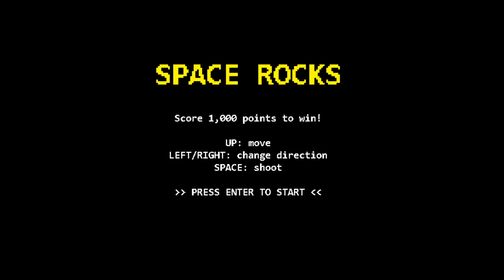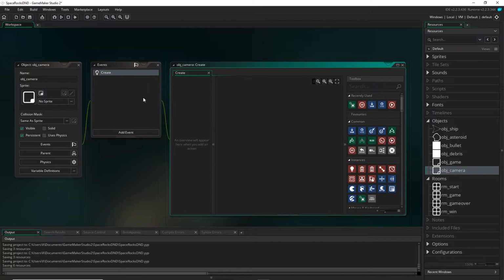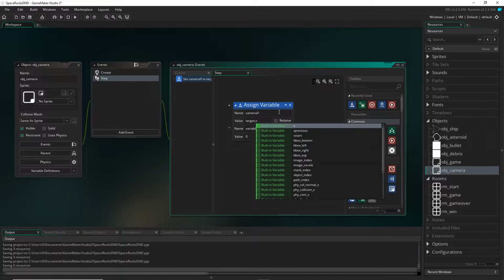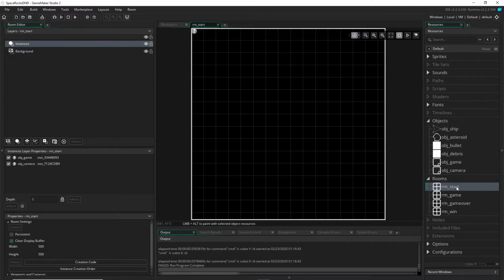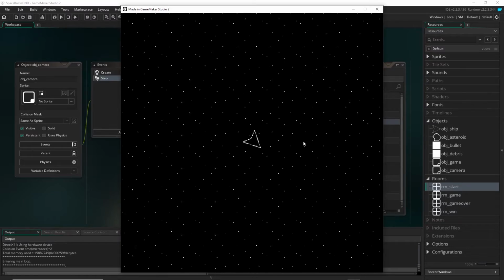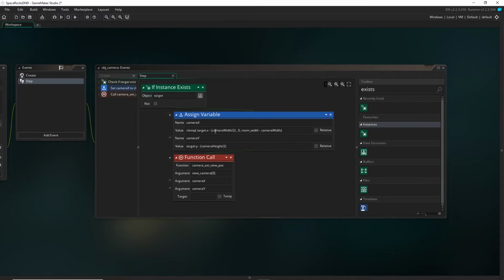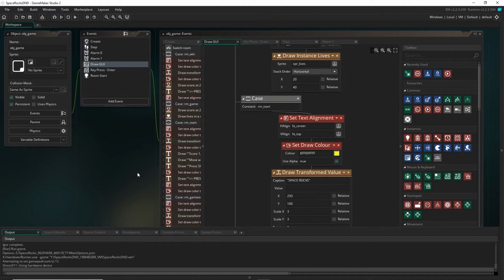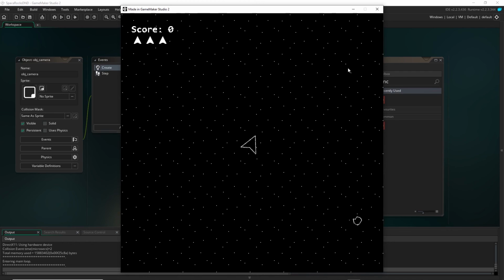Space Mods - DnD - Cameras (2/3) - GameMaker Studio 2